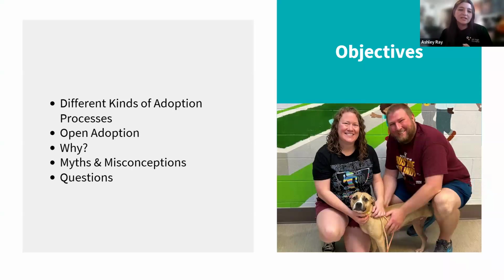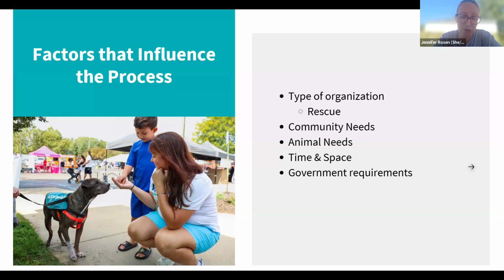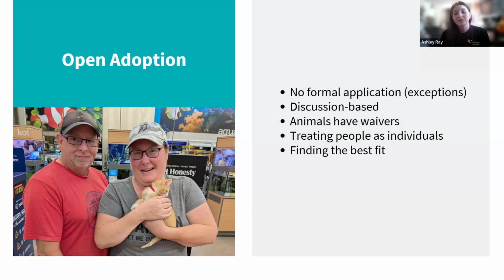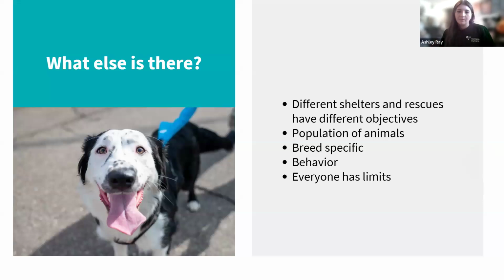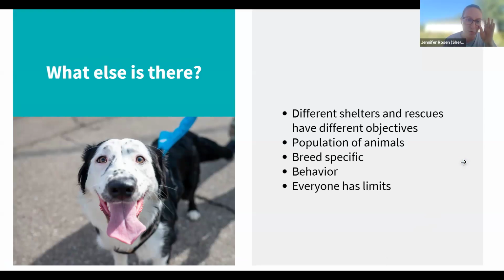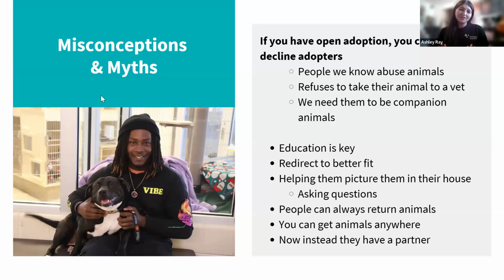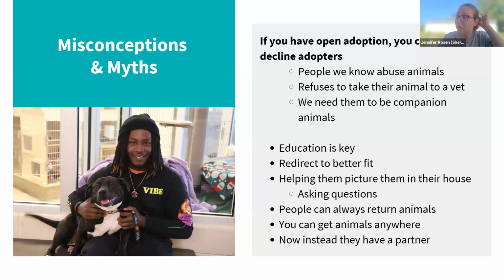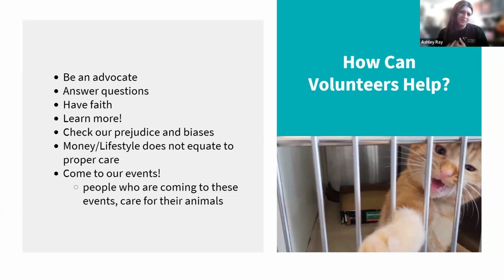Humane Communities 2025 - Open Adoption